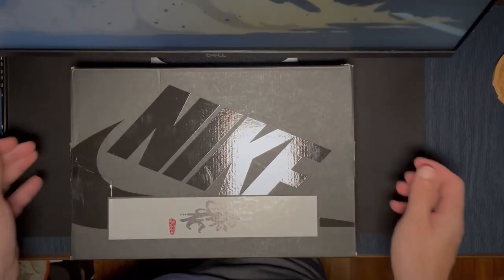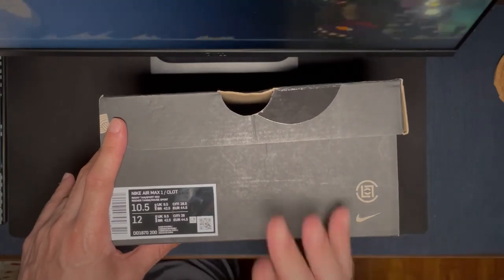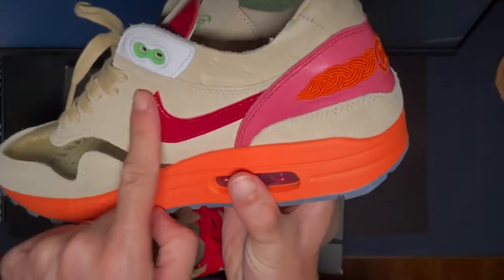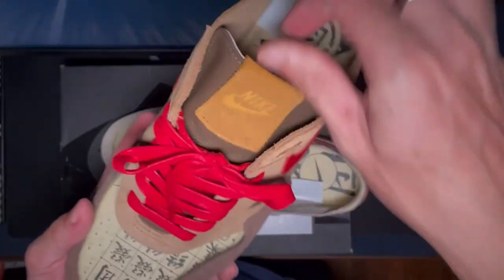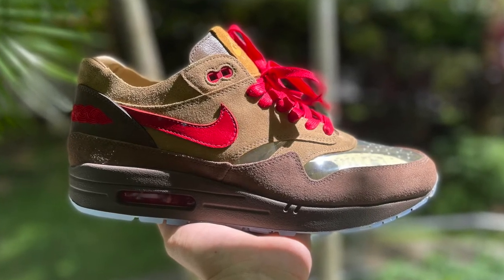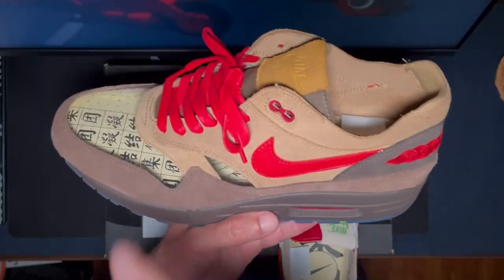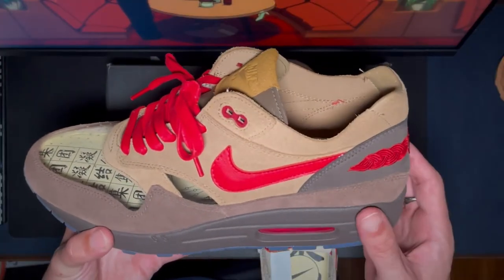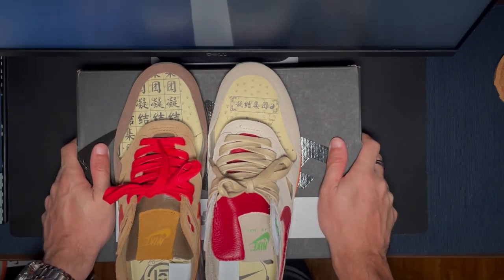Nike & Clot Air Max 1 KISS OF DEATH - CHA : Tea Time !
Quick vid about this new AM1 KOD "CHA" colorway between Nike and CLOT
The tones and color are to pay tribute to Chinese tea. Not as fresh as the original KOD colorway but a pair to cop for AM1 fans. Especially for under retail !